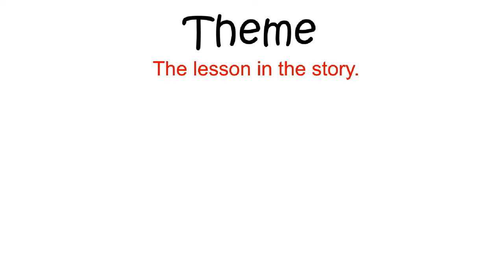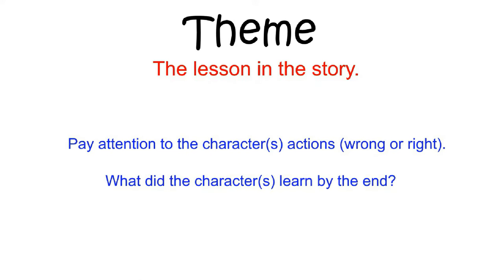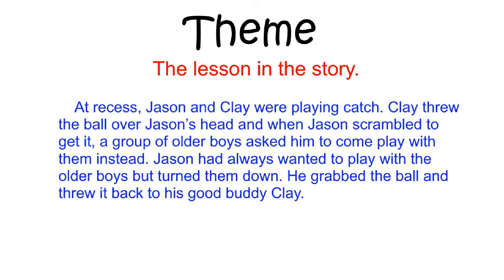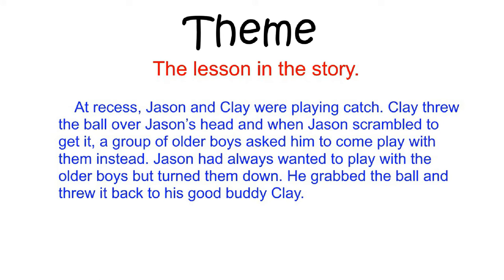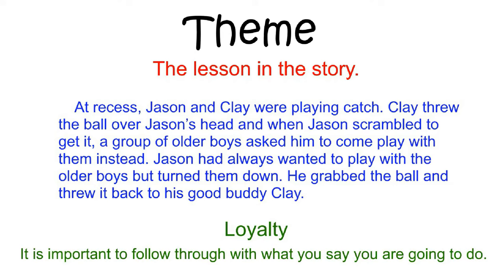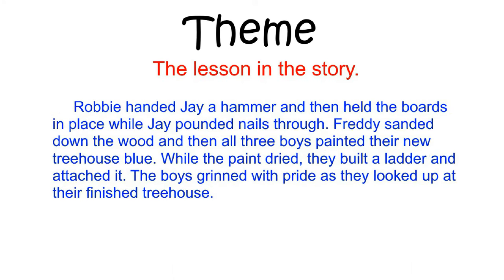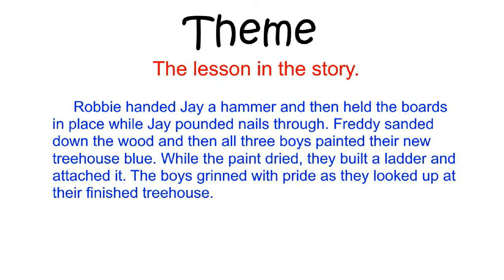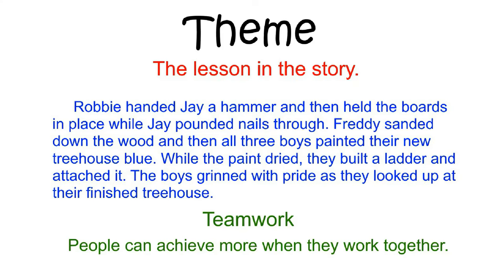Theme of a Story eLearning Reading Lesson for Kids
When writing stories, authors occasionally attempt to teach a lesson about life. This lesson is called a theme. A writer will not typically come right out and tell you what the theme of the story is. Instead, you will have to think about what the story’s characters did that was wrong or right, and what those characters learned about life by the end of the story. Let’s see if you can identify the theme, or lesson, that the boys in this paragraph learned: At recess, Jason and Clay were playing catch. Clay threw the ball over Jason’s head and when Jason scrambled to get it, a group of older boys asked him to come play with them instead. Jason had always wanted to play with the older boys but turned them down. He grabbed the ball and threw it back to his good buddy Clay. In this paragraph, the writer is trying to convey the theme of loyalty. A more specific way to express this theme would be: It is important to follow through with what you say you are going to do. Let’s look at another paragraph. Try and determine what the theme, or lesson, the writer expresses: Robbie handed Jay a hammer and then held the boards in place while Jay pounded nails through. Freddy sanded down the wood and then all three boys painted their new treehouse blue. While the paint dried, they built a ladder and attached it. The boys grinned with pride as they looked up at their finished treehouse. The theme that the writer was trying to communicate is that of teamwork. You could also say that people can achieve more when they work together. Remember, the theme of a story is the lesson about life that the author is trying to teach.